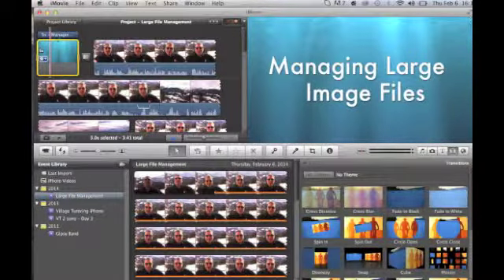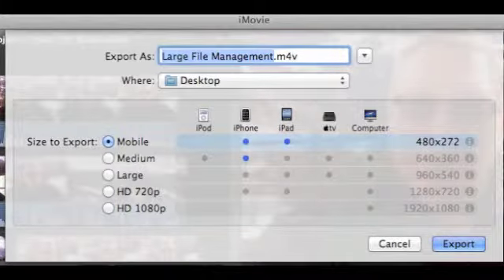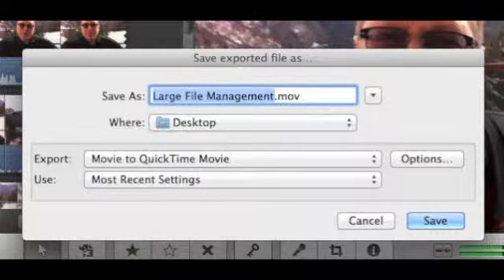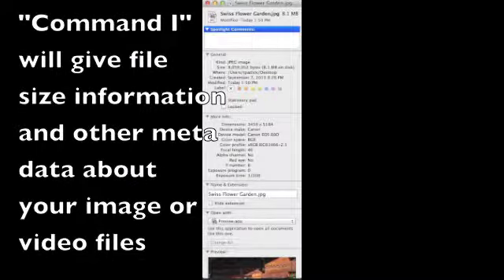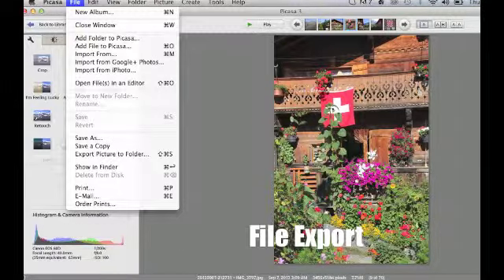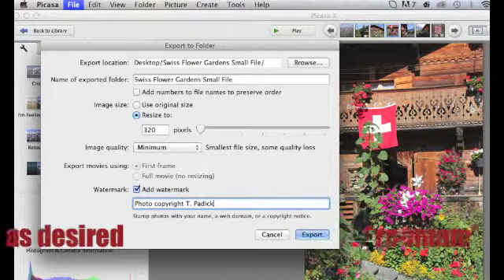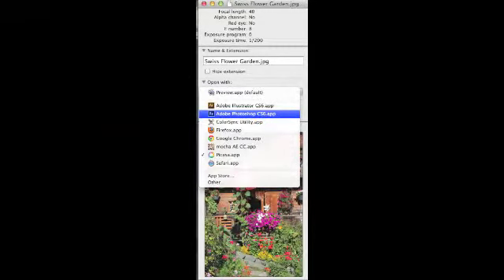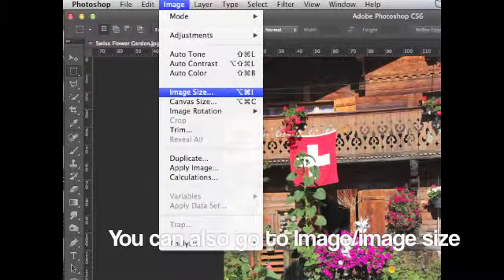Large Digital Image File Reduction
A brief introduction on how to reduce photo and video files for sharing at reduced file size.